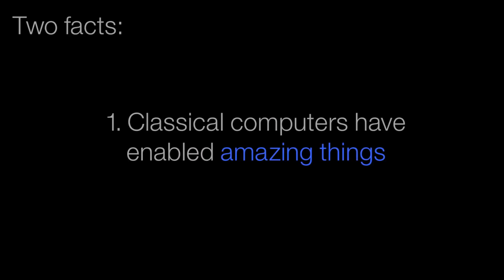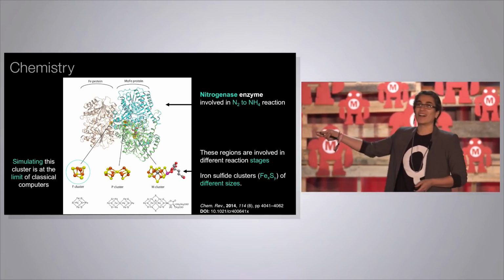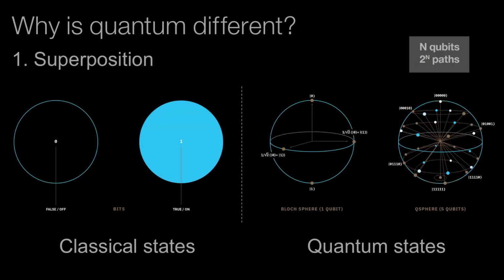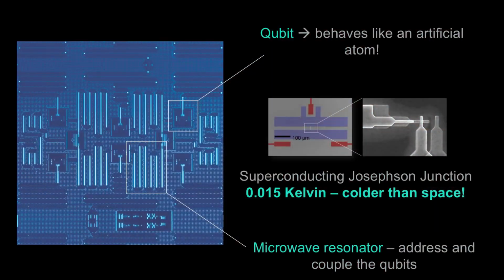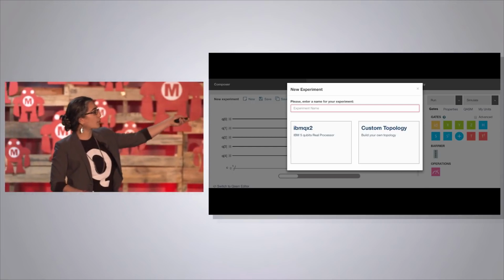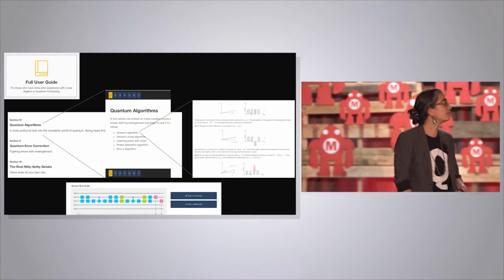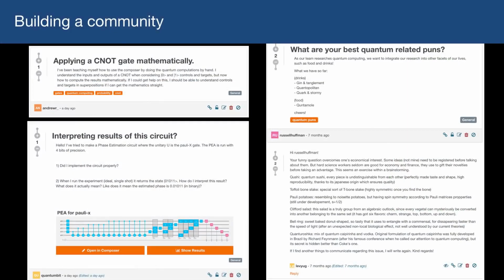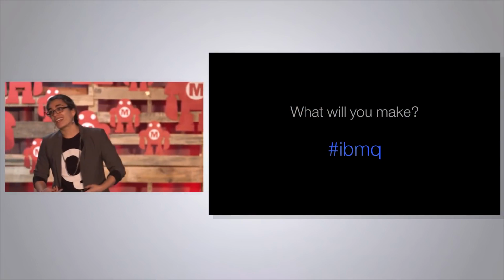Quantum Computing - A Beginner's Guide by Dr. Talia Gershon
Dr. Talia Gershon, a materials scientist by training, came to IBM Research in 2012. After 4.5 years of developing next-generation solar cell materials, she got inspired to learn about quantum computing because it might enable all kinds of discoveries (including new materials). Having authored the Beginner's Guide to the QX, she passionately believes that anyone can get started learning quantum!